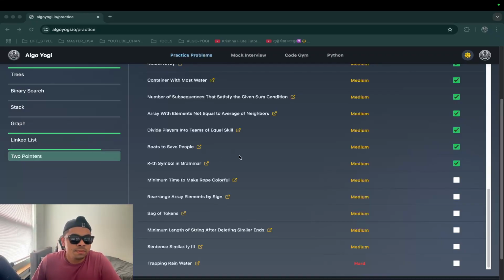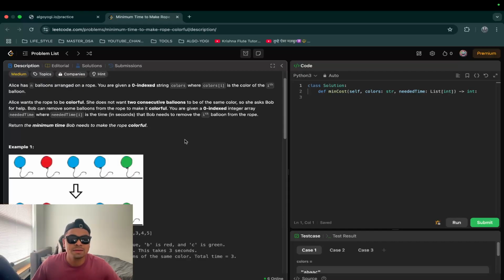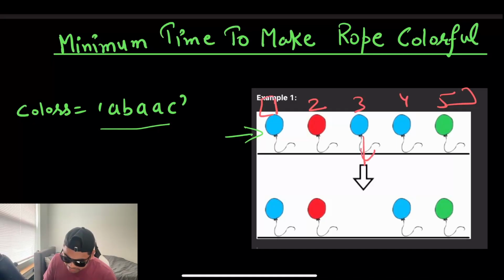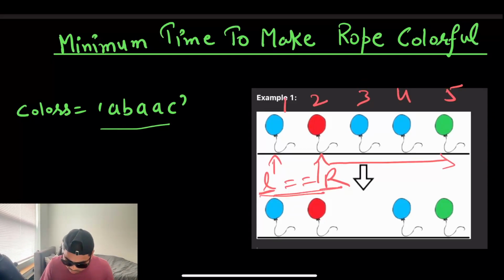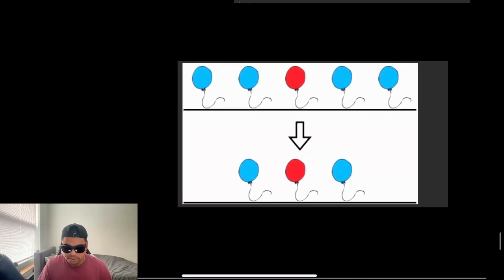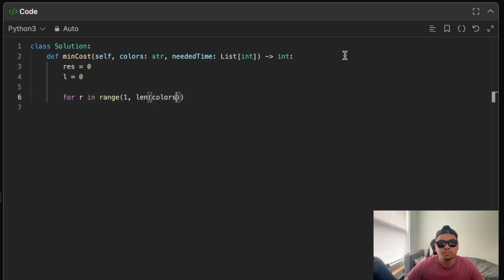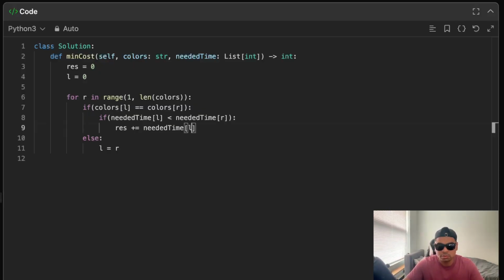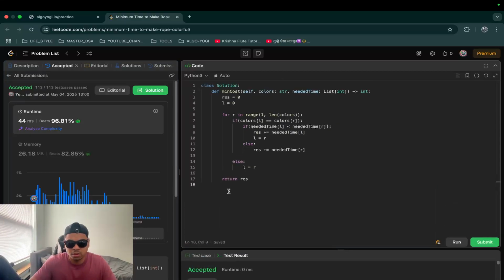LeetCode 1578 | Minimum Time to Make Rope Colorful | Python Greedy Solution Explained | AlgoYogi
In this video, we solve **LeetCode problem 1578: Minimum Time to Make Rope Colorful** using a **greedy algorithm** in Python. This problem helps you practice **string traversal**, **grouped character logic**, and choosing optimal removals to minimize total time — an excellent interview pattern!

👉 **LeetCode Problem Link:** [Minimum Time to Make Rope Colorful - LeetCode 1578]

### 🚀 Timestamps
0:00 Introduction
0:20 Problem Explanation and Constraints
2:00 Greedy Grouping Strategy
8:00 Python Implementation
12:00 Time and Space Complexity

### 💡 Why Watch?
- Learn how to efficiently **remove adjacent same-colored balloons**
- Use a **greedy max-cost-removal strategy** to minimize total time
- Strengthen your approach to problems involving **adjacent duplicates and cost analysis**

### 📢 Next Steps
- Try solving this problem on LeetCode with custom examples
- Explore related greedy and string problems like:
  - **Remove Duplicates from String**
  - **Backspace String Compare**